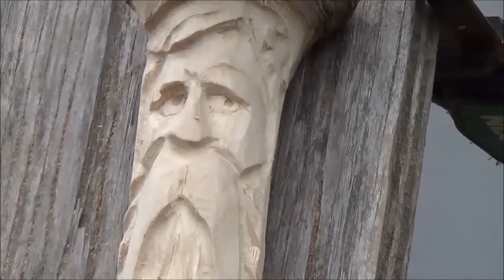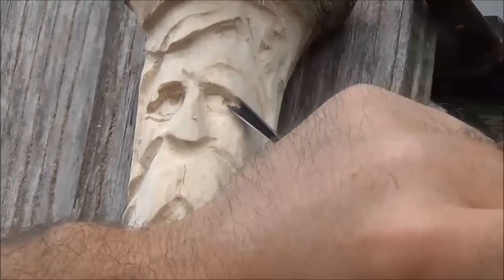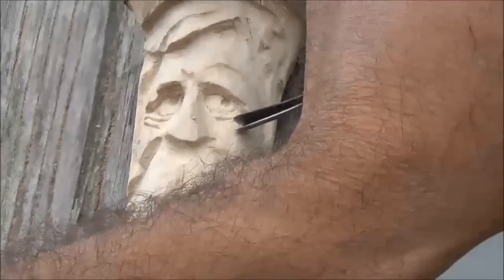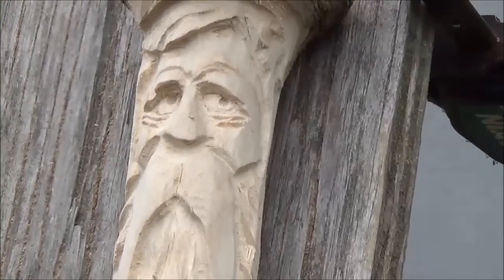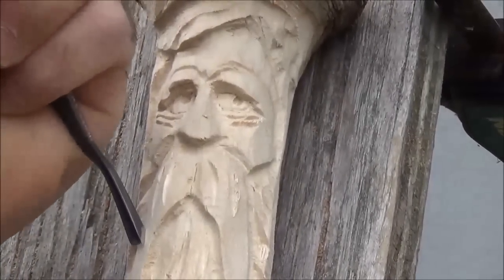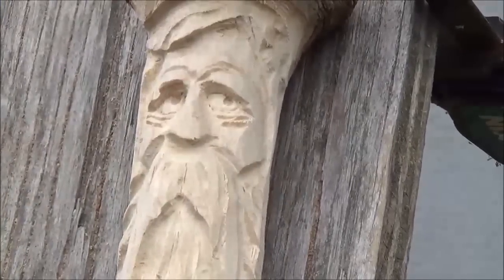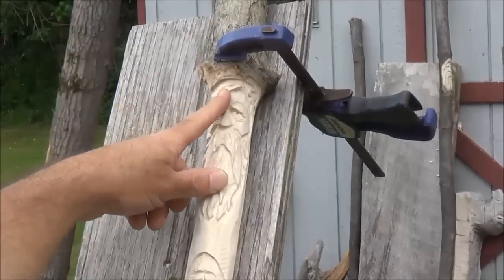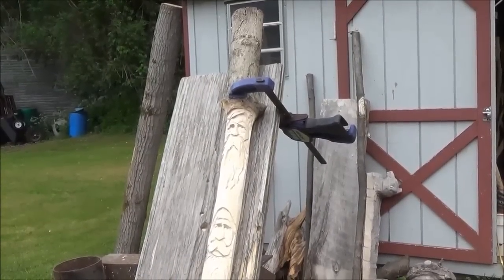How To Power Carve a Walking Stick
How to Carve a Wood Spirit Walking Stick with Powerr 21

 In this video Kevin continues to show you how to wood carve a walking stick with power and hand tools.

Other Tools I use to wood carve
Set of carving knives
Set of Larger Chisles for Mallet Use
Set of gouges
Power carving bits
Dust Collecter